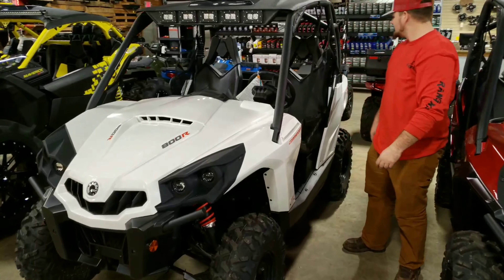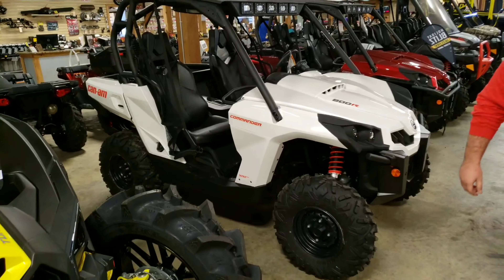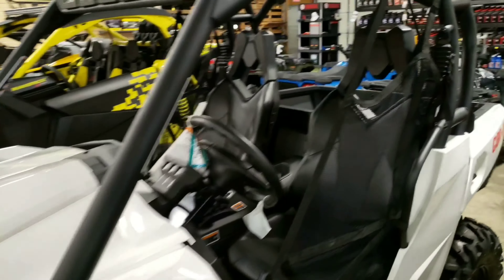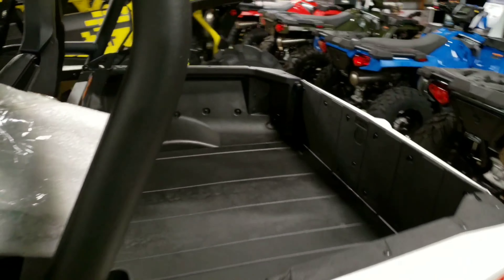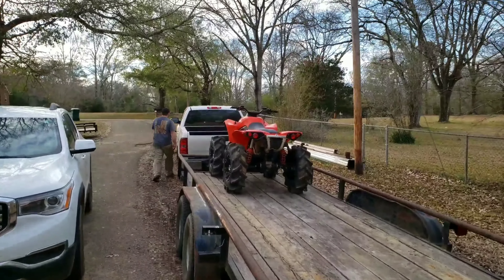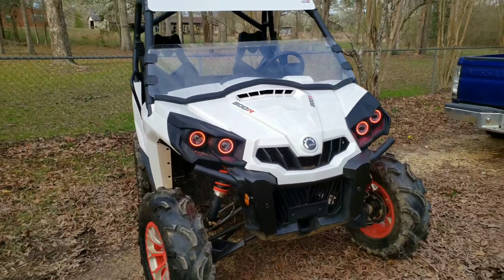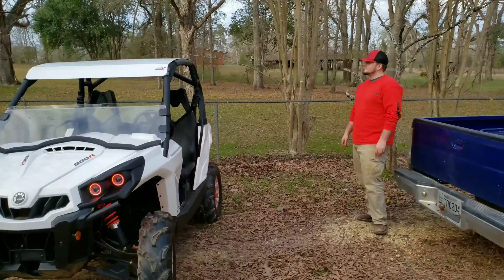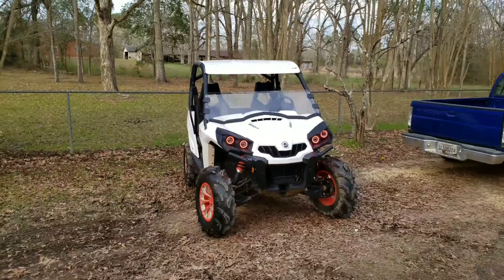2019 Canam Commander - Best Value SxS?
LC Powersport's Will Harvey trades in his 2015 Ranger 900 for a 2019 Canam Commander 800. Check out the showroom footage at ATV Zone as well as us bringing it home and the first couple custom accessories that we installed on it first.

We will talk more about this in another video, But as of right now we feel that this Unit is the best bang for your budget. Its a great all around UTV that has plenty of power, sized right to fit on any trail, has utility features with a very sporty feel and style, and can hang with most 1000 cc utvs in its category.

More Great Action and entertainment coming soon!!!
God Bless!!! and ride on!